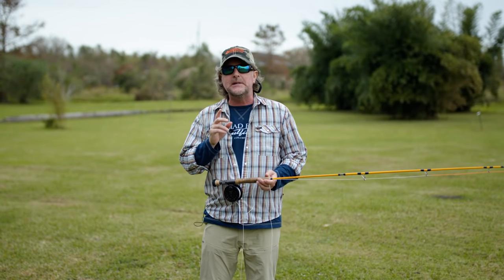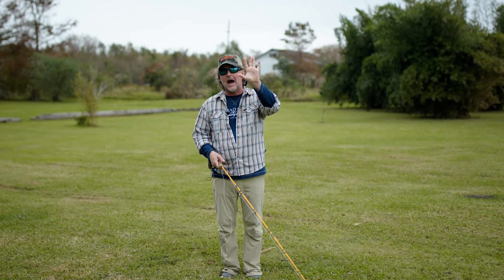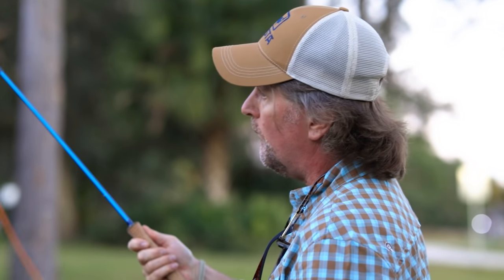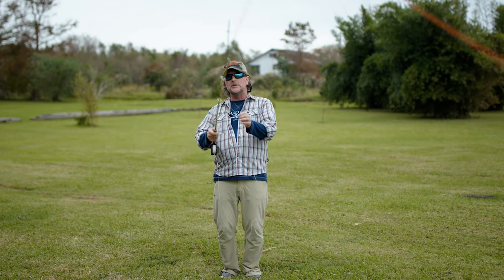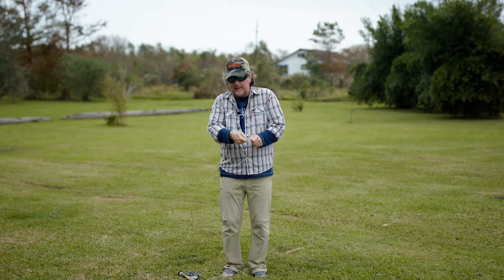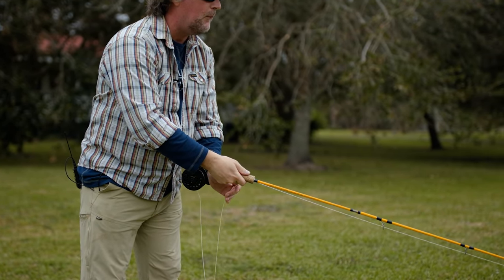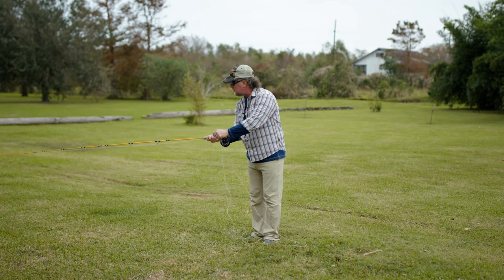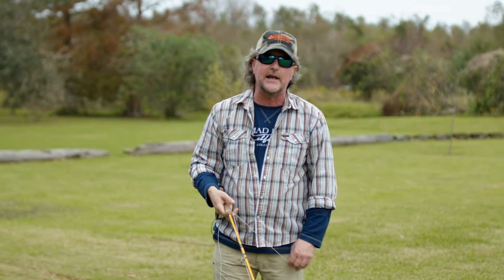How To Double Haul - Fly Casting (feat. Flip Pallot)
In this episode in our series called Fly Casting, Brian Flechsig of Mad River Outfitters and Flip Pallot ( @Flip Pallot Outdoors ) discuss the benefits of the double haul in fly casting and how to properly execute the double haul.